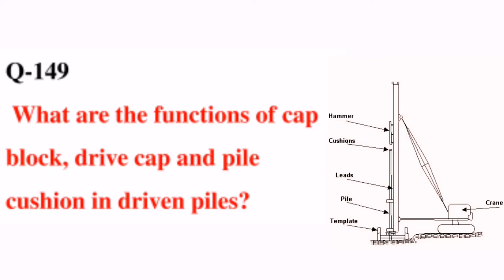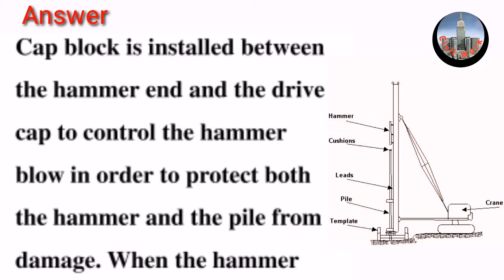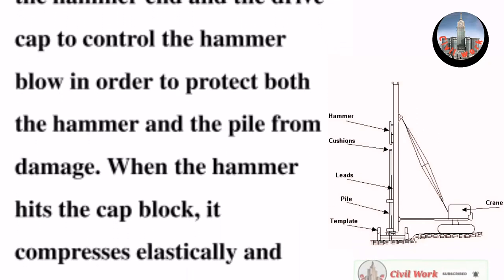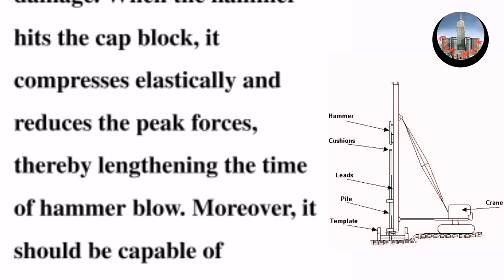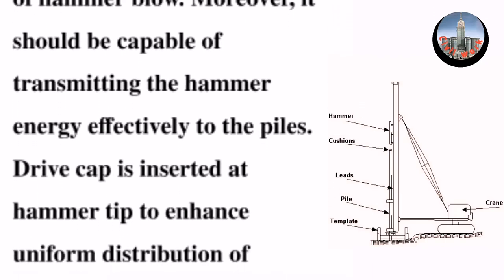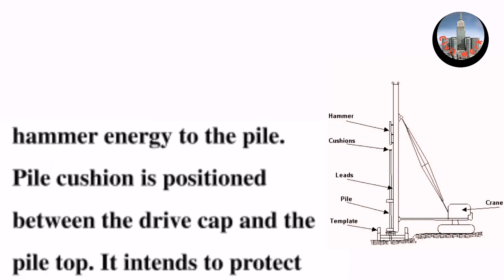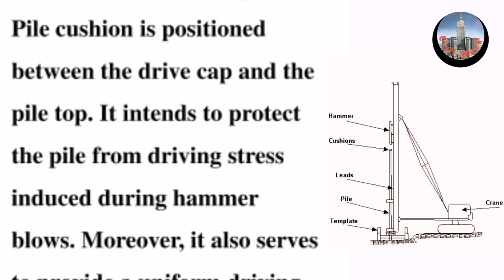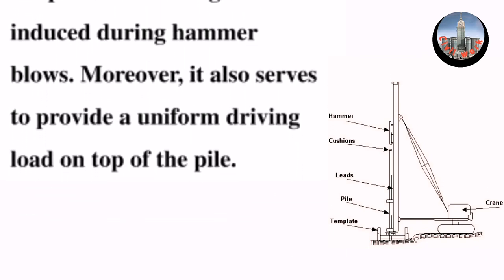What are the Functions of Cap Black, Drive Cap and Pile Cushion in Driven Piles, Knowledge, Q&A,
Cap block is installed between the hammer end and the drive cap to control the hammer blow in order to protect both the hammer and the pile from damage. When the hammer hits the cap block, it compresses elastically and reduces the peak forces, thereby lengthening the time of hammer blow. Moreover, it should be capable of transmitting the hammer energy effectively to the piles.
Drive cap is inserted at hammer tip to enhance uniform distribution of hammer energy to the pile. Pile cushion is positioned between the drive cap and the pile top. It intends to protect the pile from driving stress induced during hammer blows. Moreover, it also serves to provide a uniform driving load on top of the pile.
piles and foundation
civil work